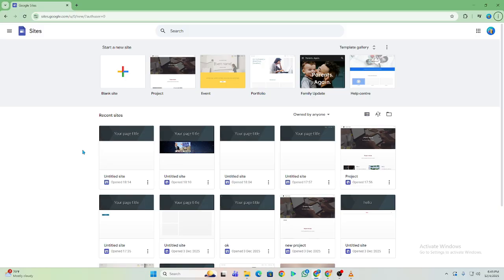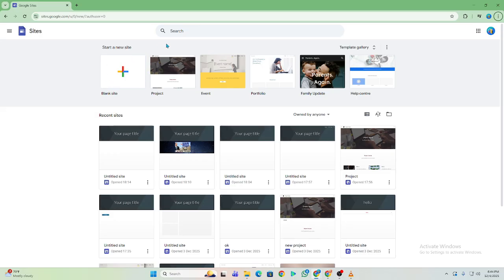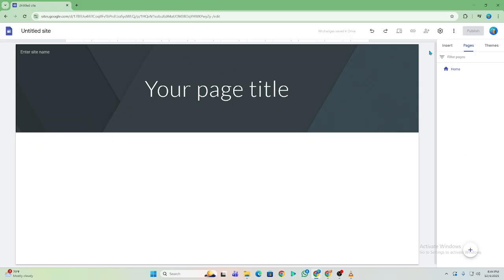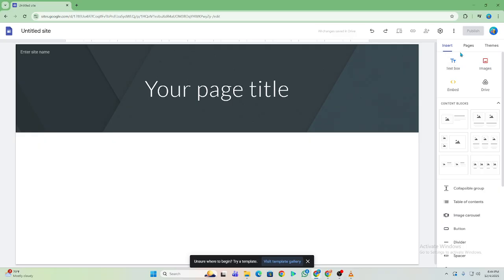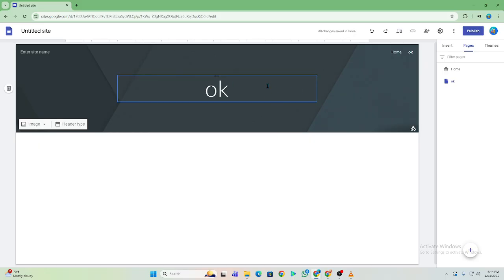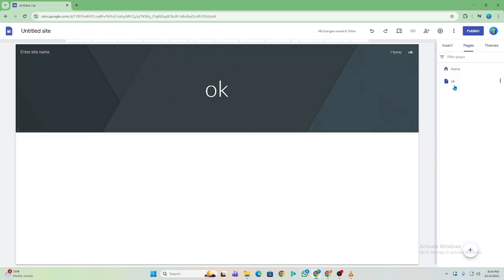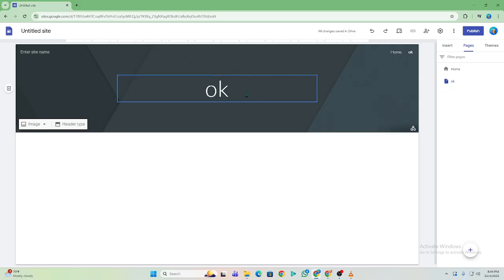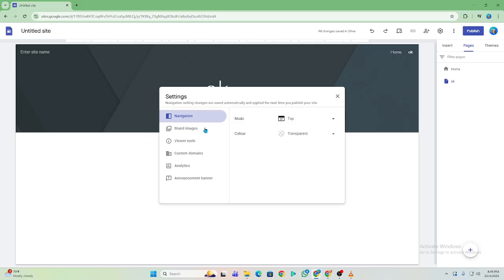How to Add a New Tab in the Navigation Bar google Sites Full 2026 Guide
In this video, you will learn How to Add a New Tab in the Navigation Bar Google Sites Full 2026 Guide step by step. We’ll cover how to easily customize your Google Sites menu, add new pages, and organize your navigation bar for a professional look. Whether you’re creating a website for school, work, or personal projects, this tutorial makes it simple to manage your site structure.